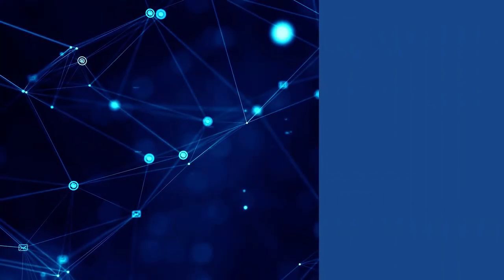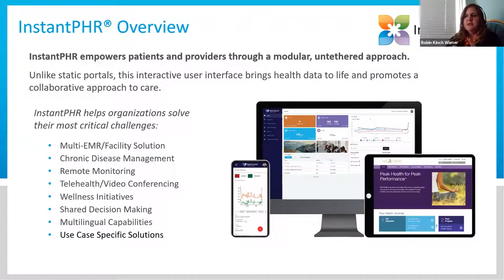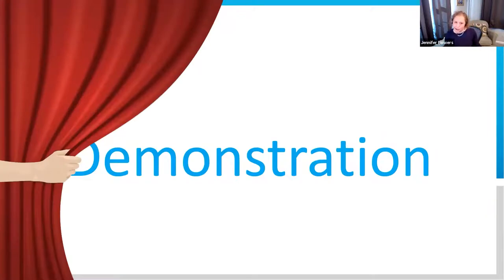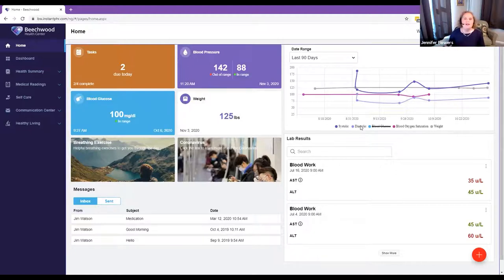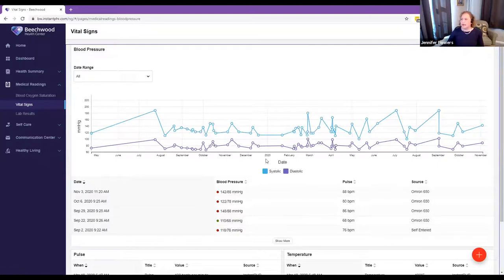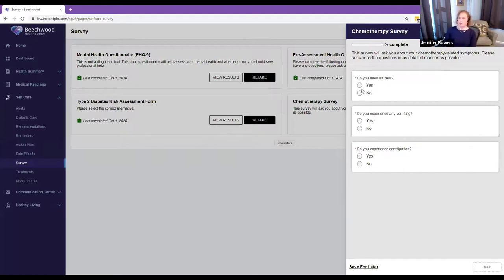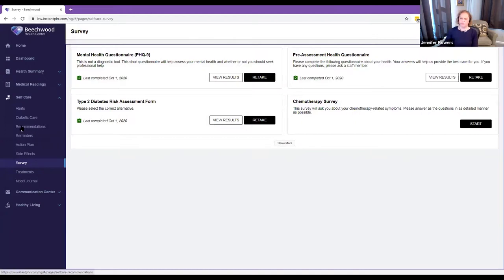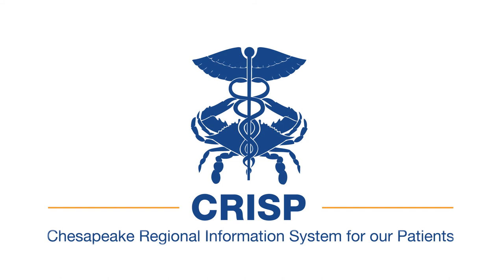Importance of Flexible Technology In An Evolving Healthcare Landscape- CRISP Virtual Conference 2020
Get Real Health will demonstrate that telehealth, third-party applications and RPM are not a passing nod to COVID-19 but rather poised to become an integral part of ongoing care delivery both in the US and abroad.

CRISPVirtualConference 2020 - Innovation and Technology Track

Robin Wiener is a nationally recognized leader and change agent in healthcare IT, patient engagement and corporate leadership. She brings more than 15 years of experience in business development, management and product strategy to her position as president and founding partner of Get Real Health in Rockville, Maryland. Robin has led business development, marketing and partnerships for Get Real Health since its inception in 2002, leveraging her outstanding people skills and a large network of contacts to identify opportunities and close sales. She also cultivates the company’s growing list of strategic partnerships around the world. Robin’s leadership continues to have a powerful effect on the healthcare industry and on consumers’ access to connected health, which grows out of her personal philosophy of patient empowerment.

Jennifer Bowers has led the clinical product direction of Get Real Health for more than 7 years. She ensures that the caregivers’ perspective is top of mind and provides a unique breadth of experience that brings immeasurable value. She supports the sales executives in new business and is an integral voice in the development of the Get Real Health product roadmap. Prior to joining Get Real Health, Jennifer was an oncology nurse for 22 years, specializing in breast cancer for nine of those years.